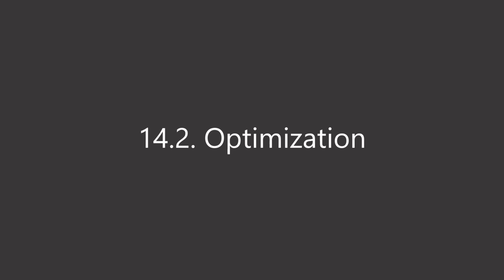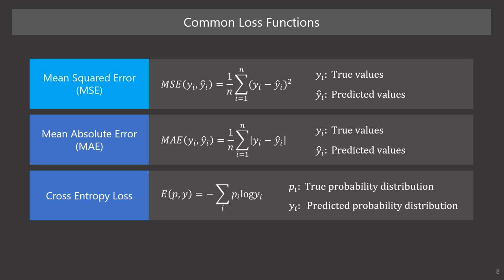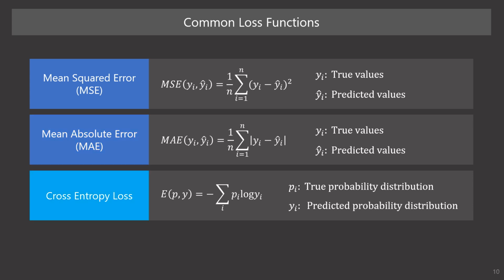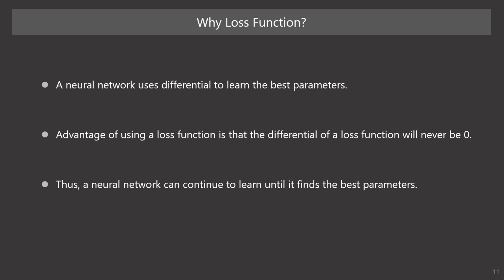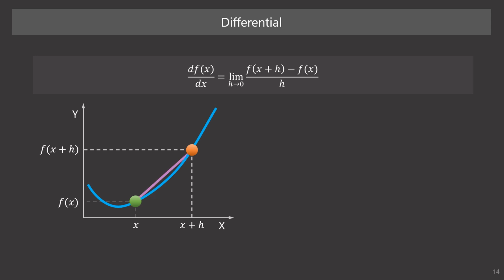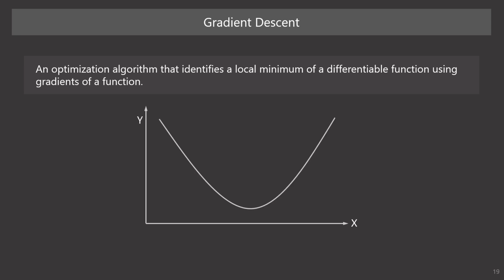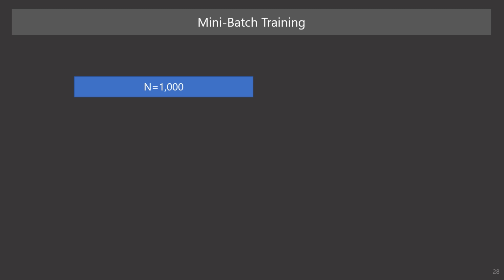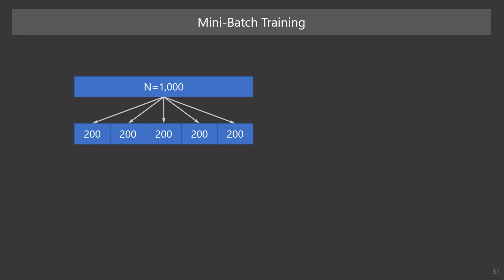Data Science for Everyone 14-2 Optimization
This section covers how to optimize parameters (i.e. weights and biases) of neural network models. First, let's understand various loss functions, and explore optimization methods: gradient descent and mini-batch learning.